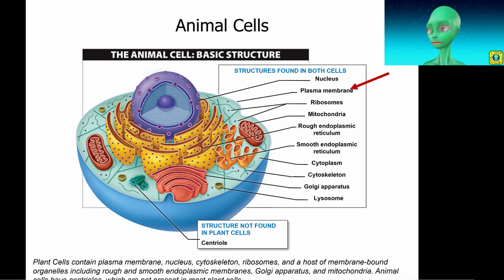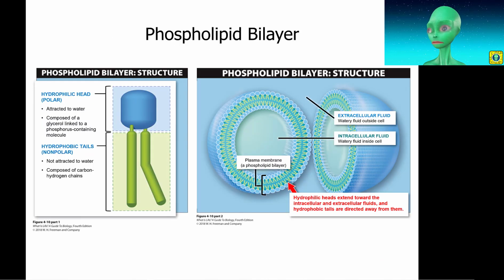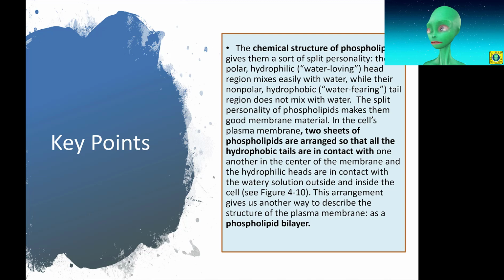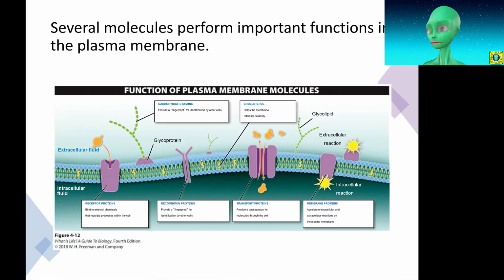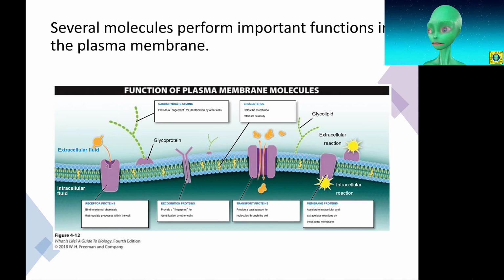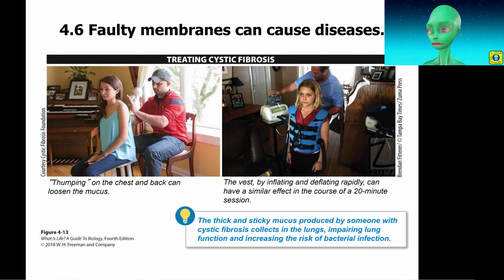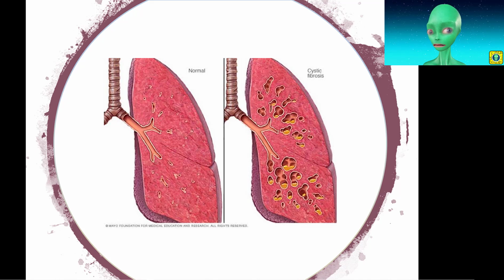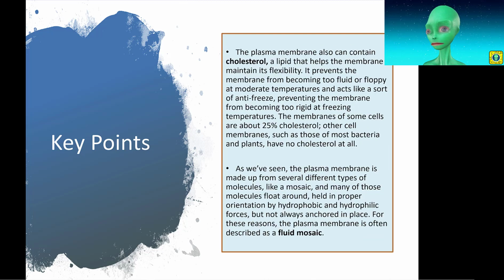Bio110 Chapter 4, part 2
Membranes, hosted by a special guest.